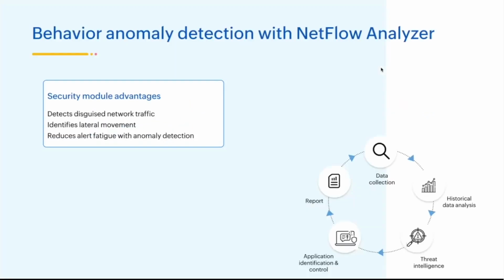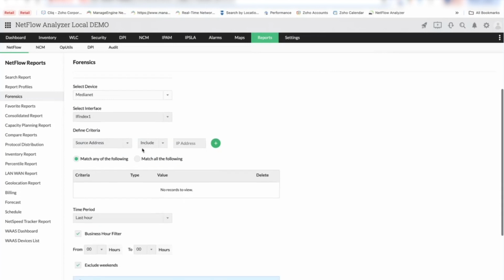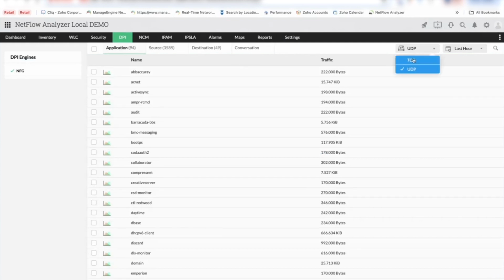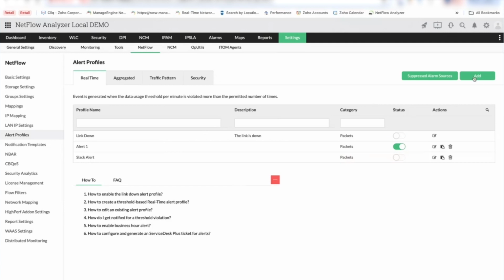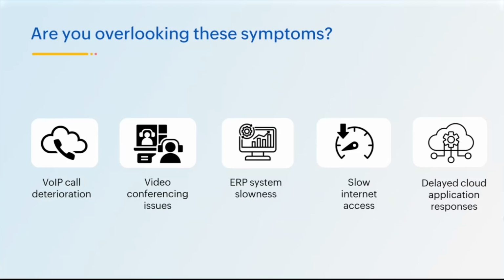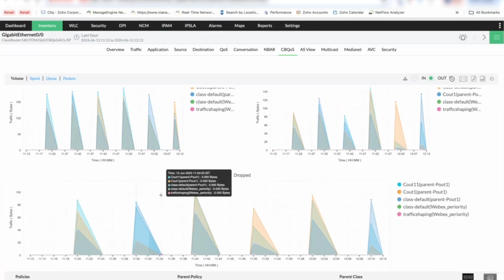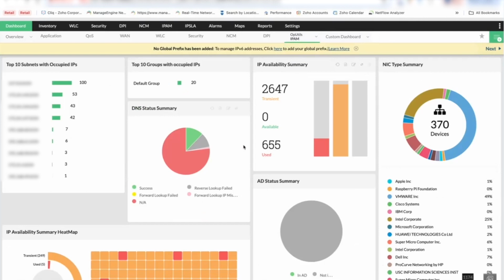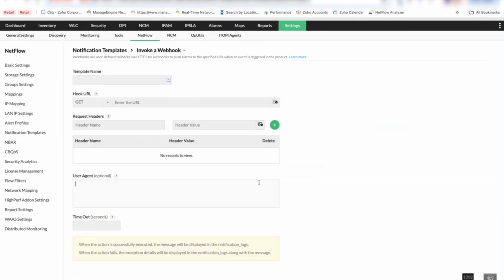ManageEngine NetFlow Analyzer Free Training | Season 2 | Part 2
Functional formulae to streamlined monitoring with NetFlow Analyzer
A strong technology and an advanced monitoring tool to customize your way into smooth and effectual bandwidth monitoring. This session aims to equip you with network traffic management and security tips and how to get the best out of NetFlow Analyzer.

Learn more about NetFlow Analyzer here:

Download NetFlow Analyzer or try our free 30 day trail

Review NetFlow Analyzer on Gartner Peer Insights and win a $25 gift card!